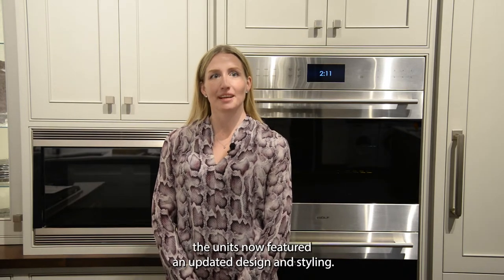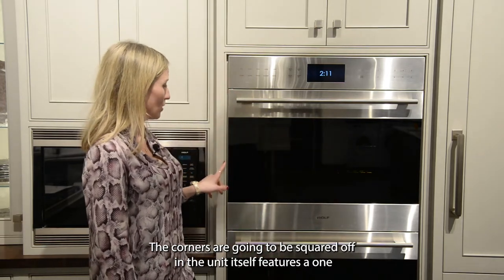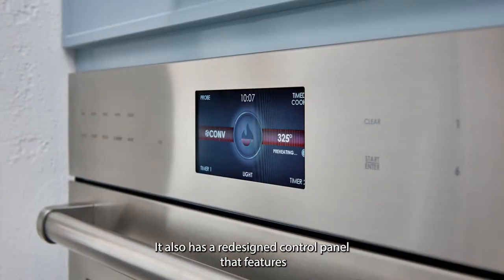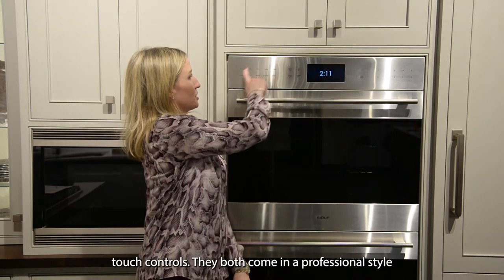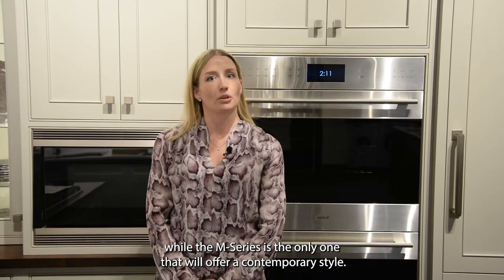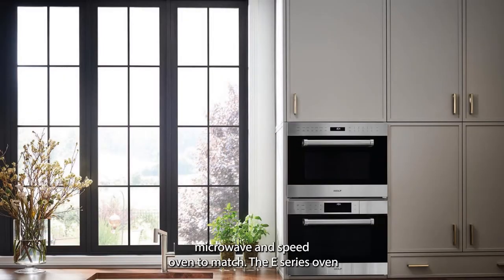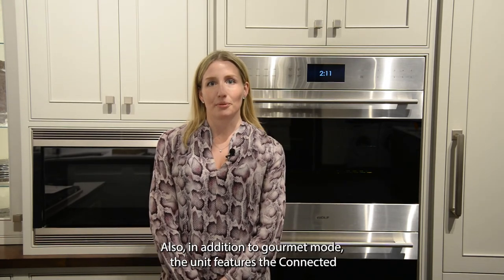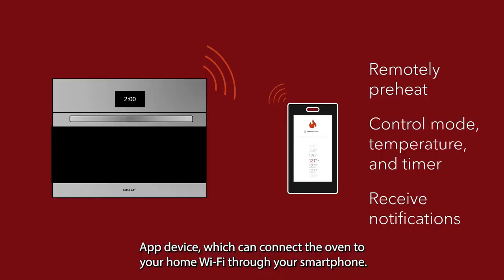New Gen E-Series Wolf Oven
Join Karlie in learning about the newly reimagined E Series Wolf Oven with innovative features and come visit any Clarke Showroom today to learn more.